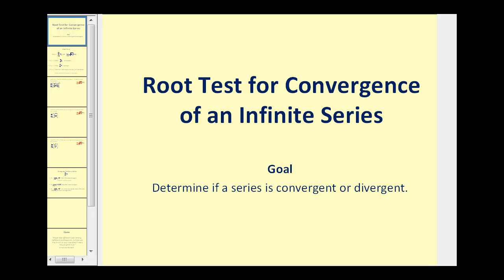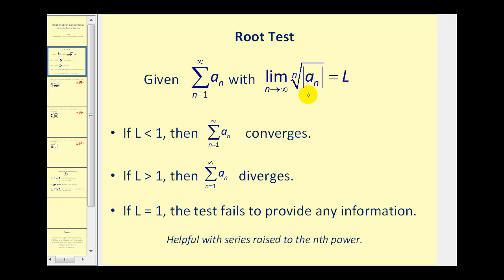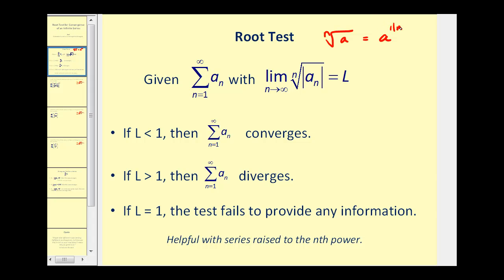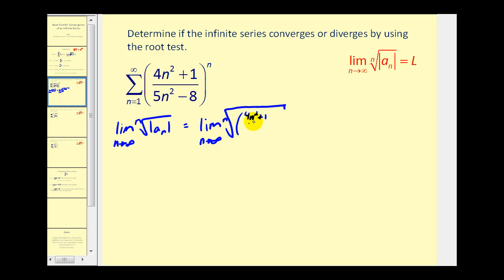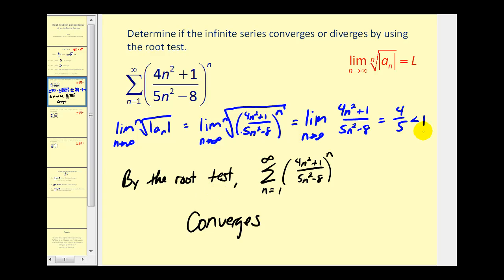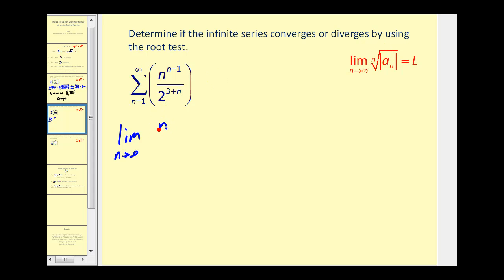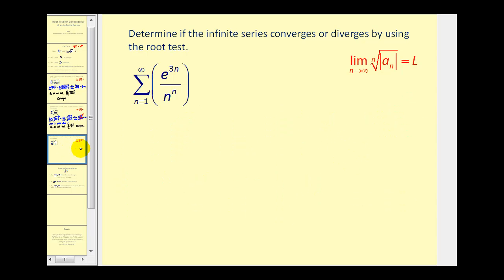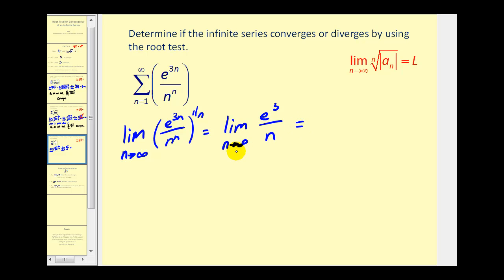The Root Test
This video explains how to apply the root test to determine if an infinite series converges or diverges.